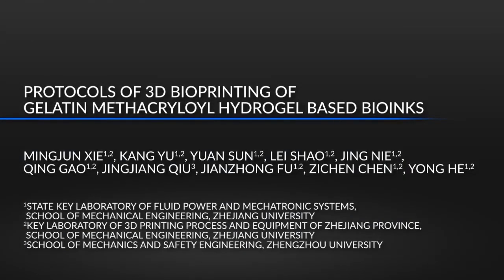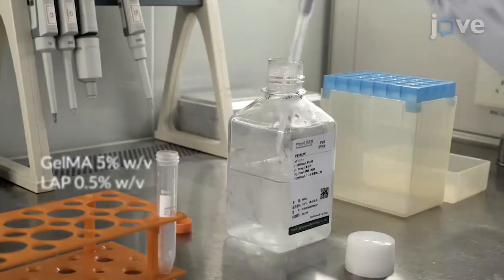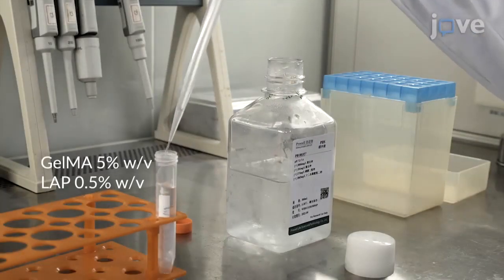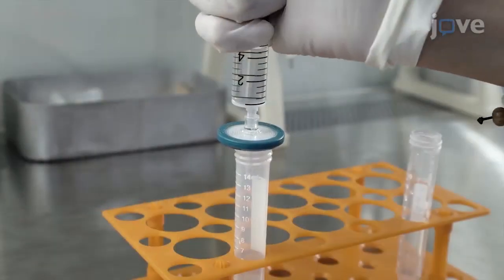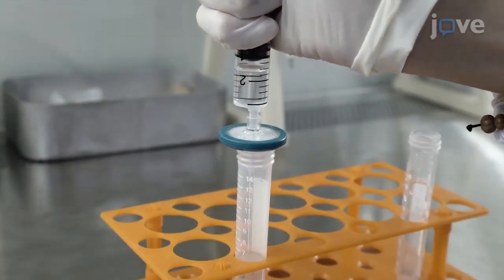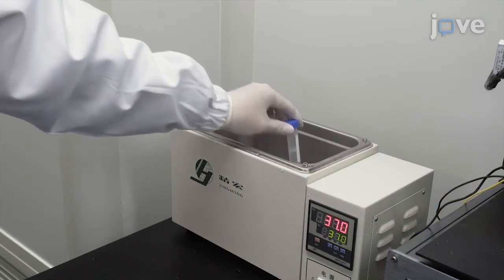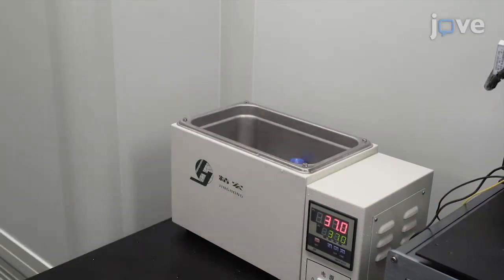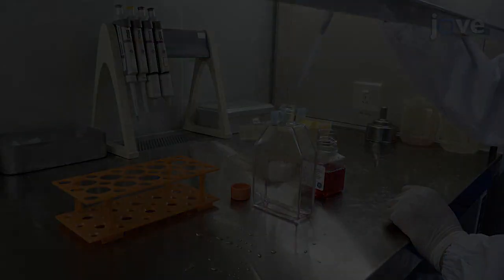3D Bioprinting Of Gelatin Methacryloyl Hydrogel Based Bioinks l Protocol Preview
Protocols of 3D Bioprinting of Gelatin Methacryloyl Hydrogel Based Bioinks -  a 2 minute Preview of the Experimental Protocol

Mingjun Xie, Kang Yu, Yuan Sun, Lei Shao, Jing Nie, Qing Gao, Jingjiang Qiu, Jianzhong Fu, Zichen Chen, Yong He
Zhejiang University, State Key Laboratory of Fluid Power and Mechatronic Systems, School of Mechanical Engineering; Zhejiang University, Key Laboratory of 3D Printing Process and Equipment of Zhejiang Province, School of Mechanical Engineering; Zhengzhou University, School of Mechanics and Safety Engineering;

Presented here is a method for the 3D bioprinting of gelatin methacryloyl.